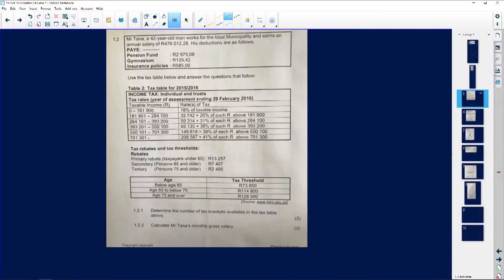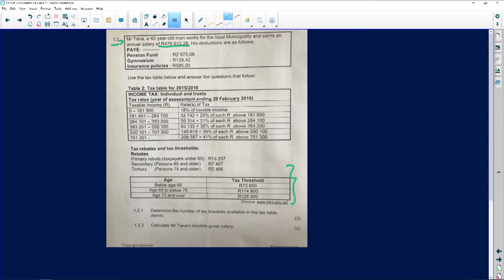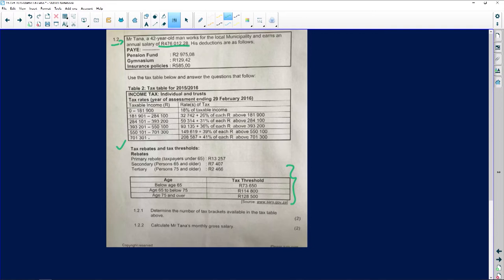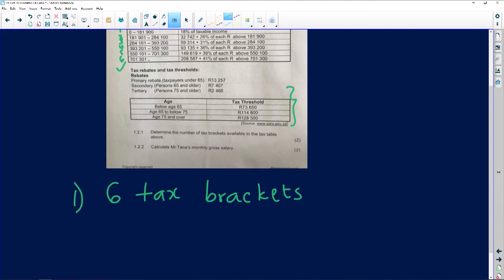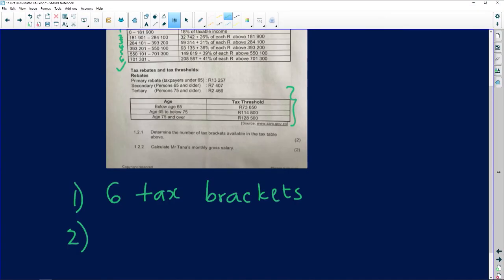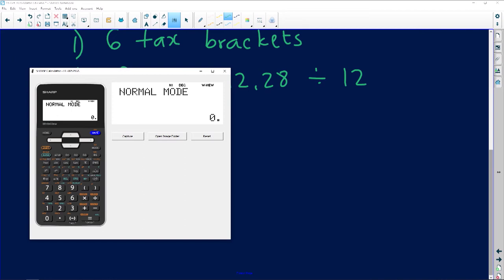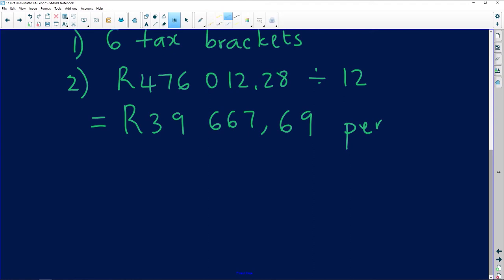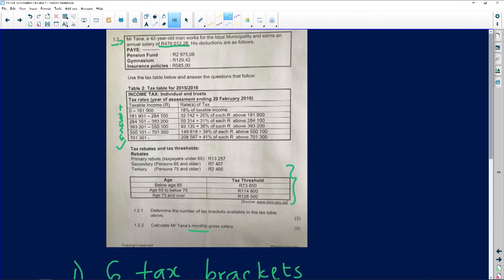Maths Literacy 2020: Taxable Income and Tax Rebates